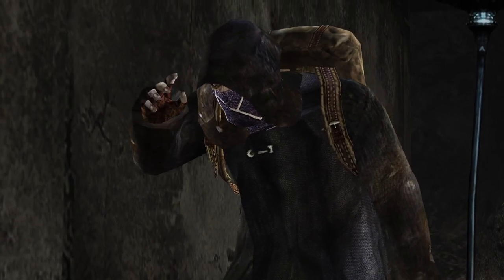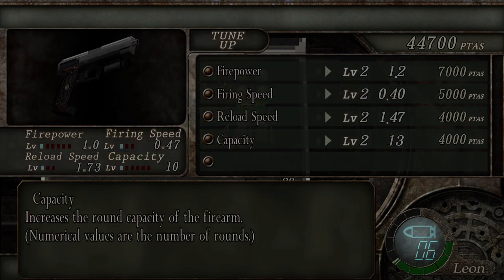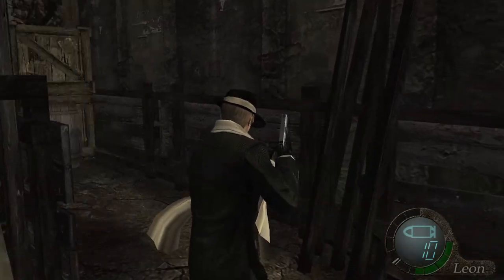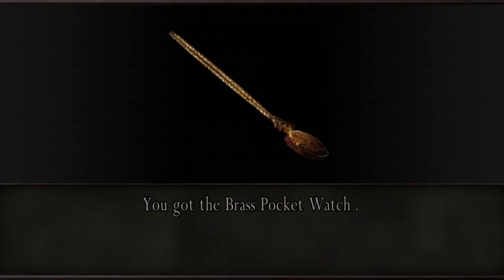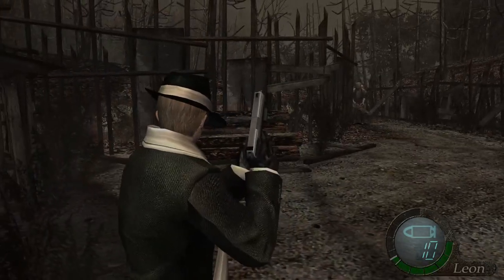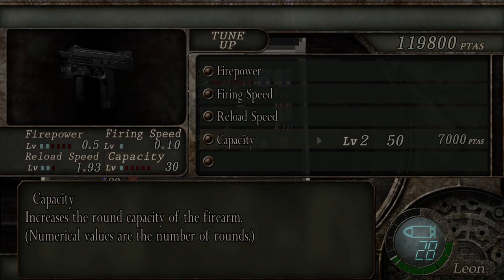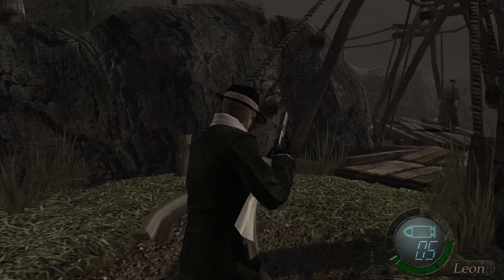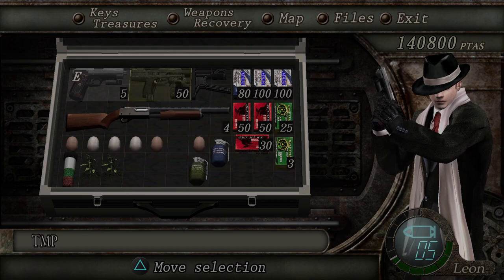Resident Evil 4 - Full Playthrough - Episode 2